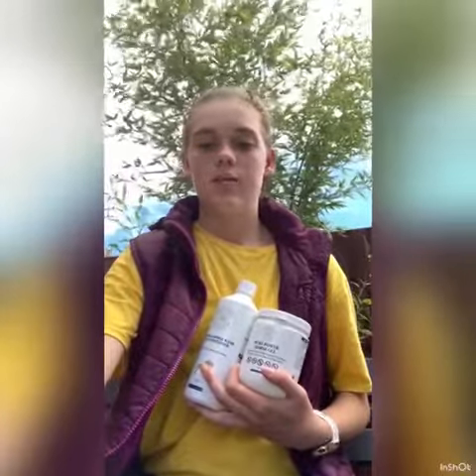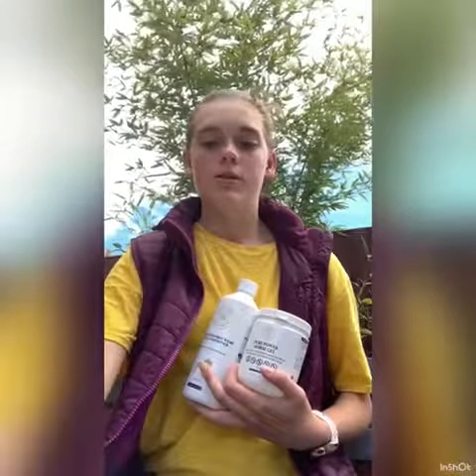Cooper&Gracie review!😍😍😍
I hope you enjoy this review🥰